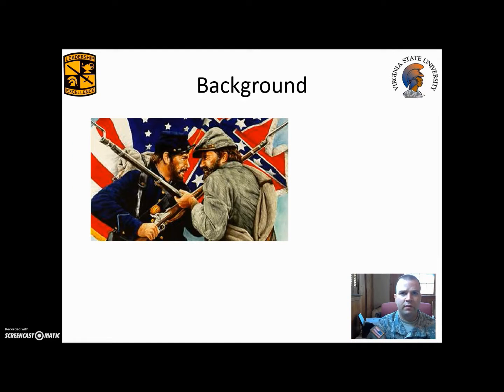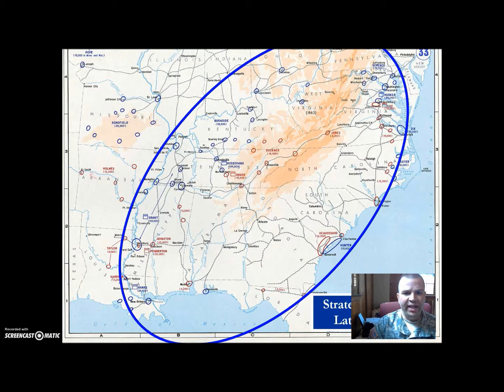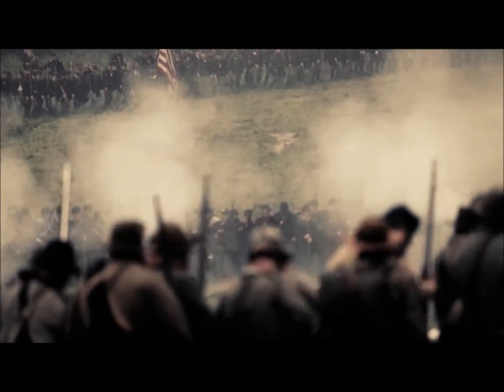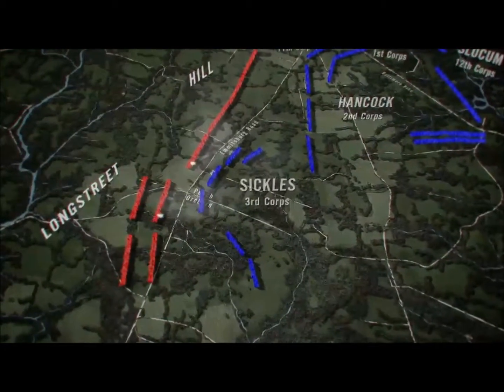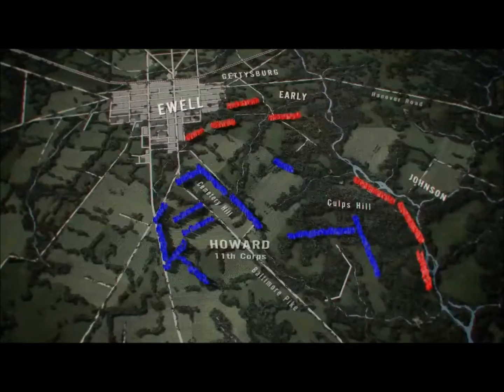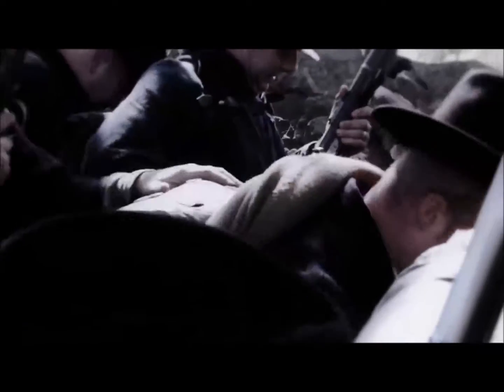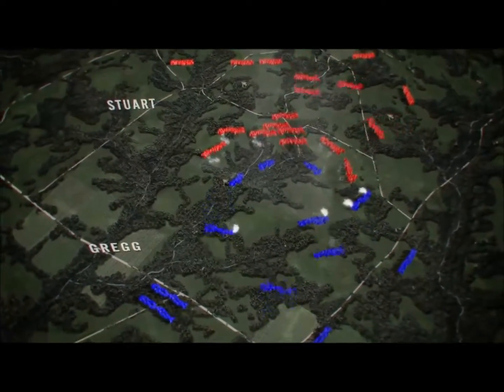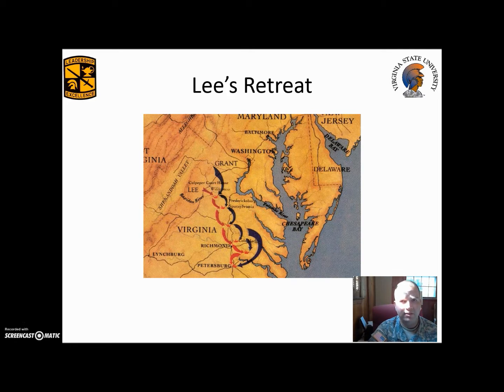Gettysburg Overview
Cadet Lane gives a virtual overview of the Battle of Gettysburg in preparation of the Trojan Warrior Battalion's Staff Ride to Gettysburg.